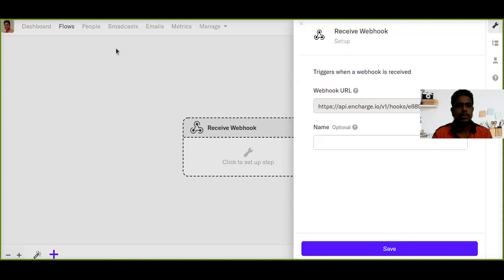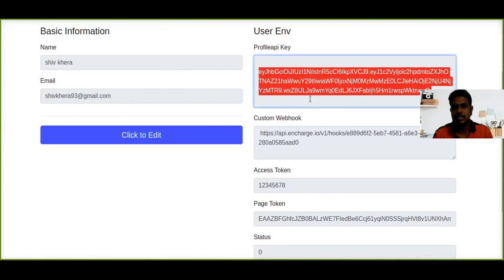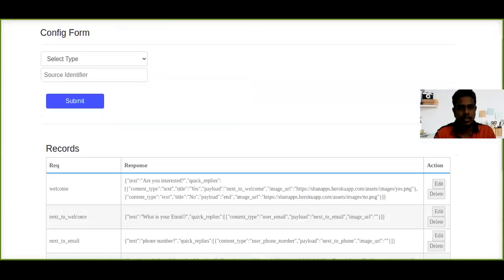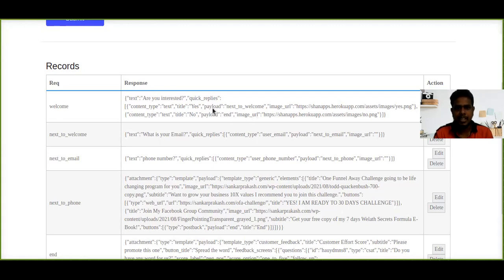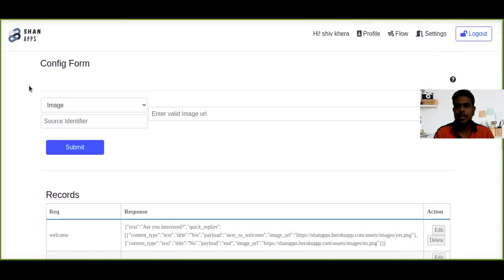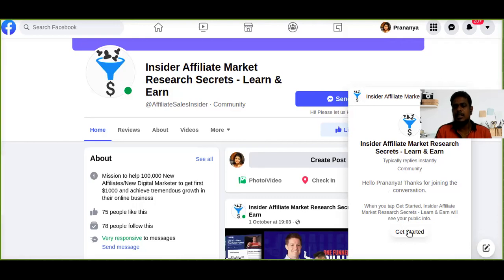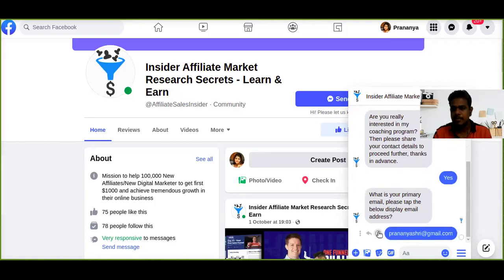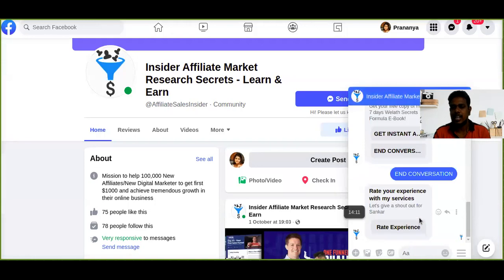How to generate Facebook leads and how to automate FaceBook Leads to your email sequences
#           Wooohooo!! Got Facebook Approval                       #
How to automate your Facebook leads?
How to generate the leads automatically, without any manual intervention?
How to make the cold leads to warm leads?
How to make the leads put into your funnel?
Are you spending a lot on your online business and you are not getting any leads?
Don't you want to spend more on automation?
Are you expecting a virtual assistant to run your business?
If you are looking answer to the above question then definitely you need to take a look at this demo of lead generation and automation video.

👀 Video demo available in my timeline 🎥